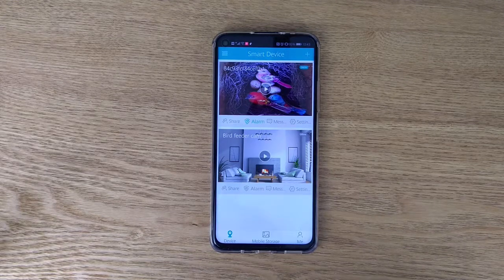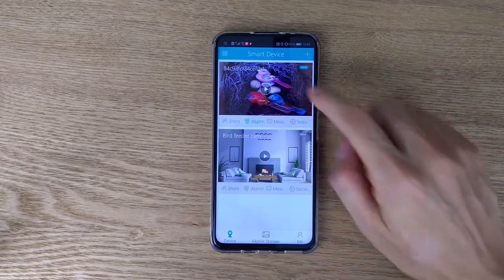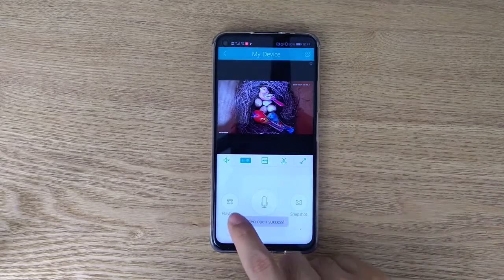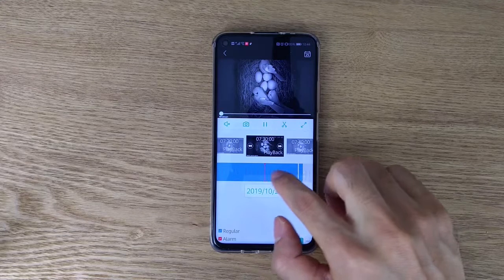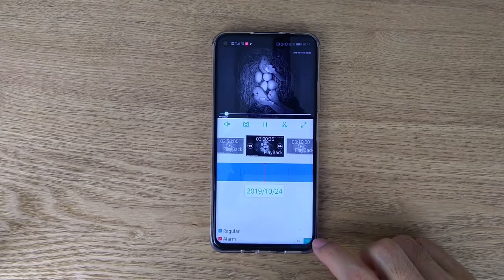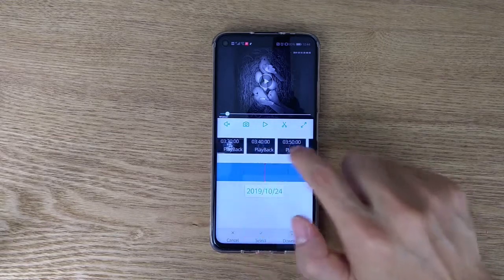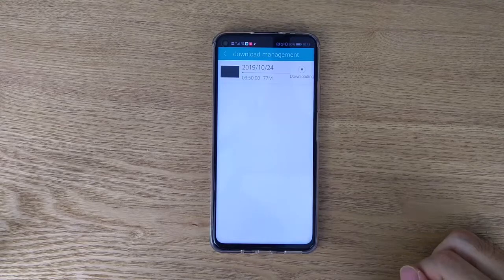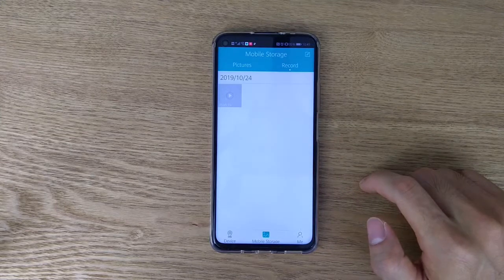How to View Bird Box Camera's Recording Video Files on Mobile phone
The video is going to show how to playback recording files on your IP bird watching camera.

Follow the video and get new bird watching experience!